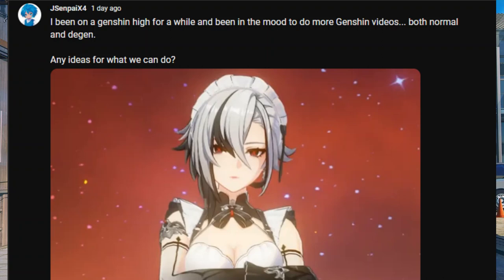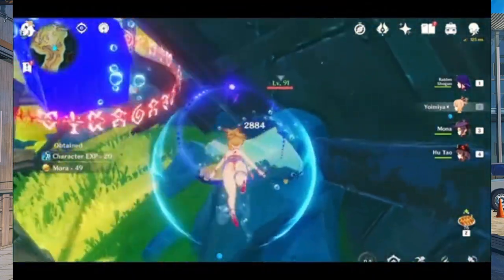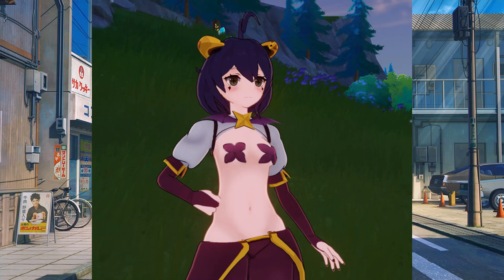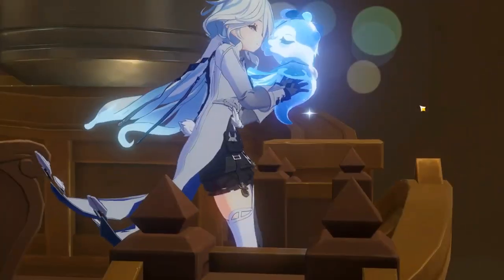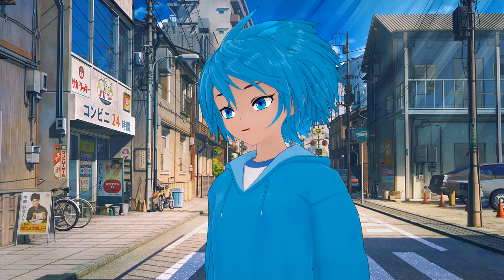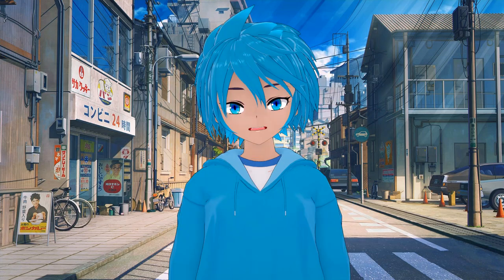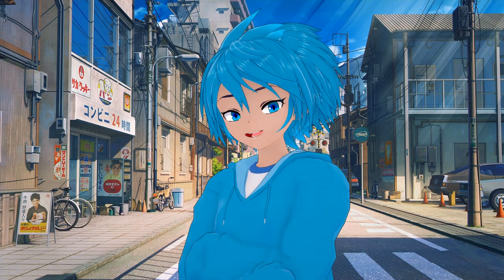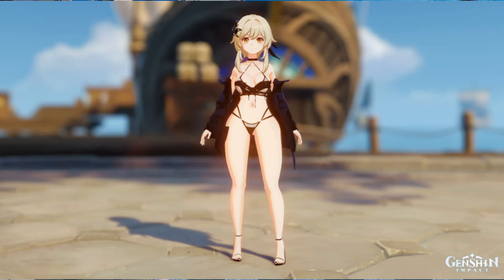Why Can't We Have These Hoyoverse!? (Genshin Impact Costume Mods)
X

Blue Sky